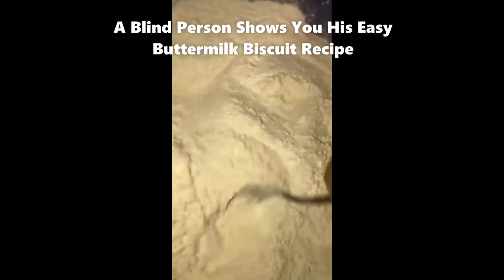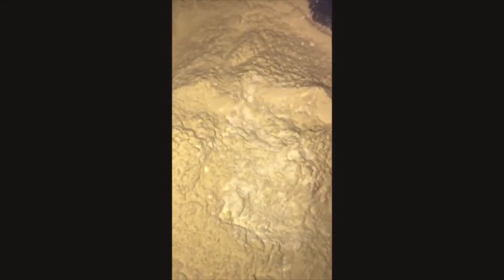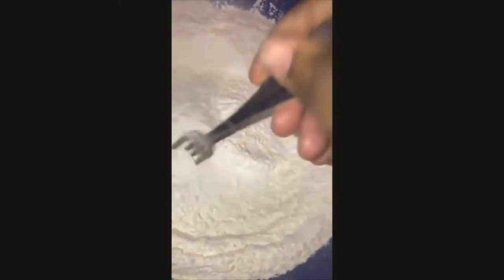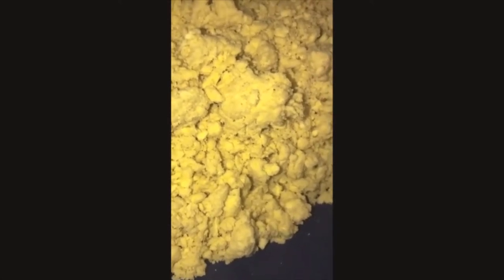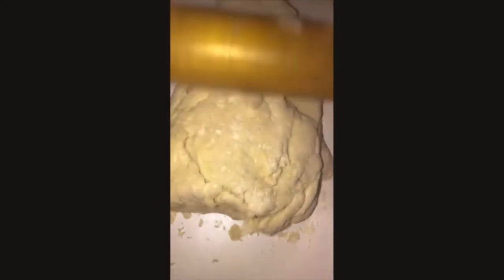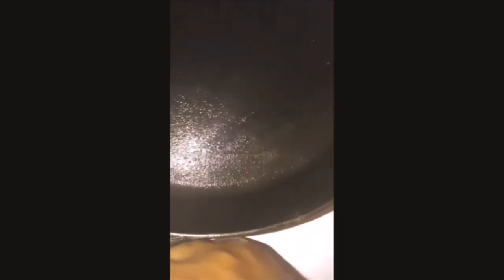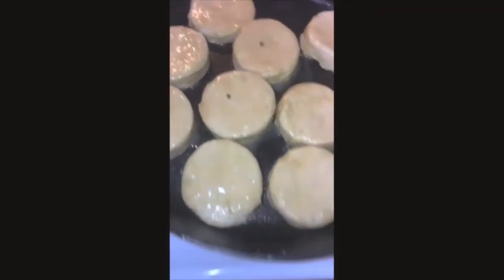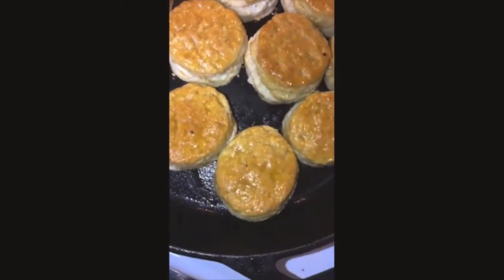A Blind Person Shows you His easy Buttermilk Biscuit recipe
A Blind person shows you his easy buttermilk biscuit recipe.  This is an amazing video.  If you are in the mood for buttermilk biscuits, well, here is 1 for you.  Watch as a blind person shows you his easy buttermilk biscuit recipe.  You probably never thought of seeing a blind person baking.  This is a buttermilk biscuit recipe that even a blind person can use.  Watch as he gives you tips for baking buttermilk biscuits that will make your mouth watter.  Showing you how a blind person bakes will give you a new outlook on how they interact in the kitchen. State tune as I bring you a blind person shows you his easy buttermilk biscuit recipe.